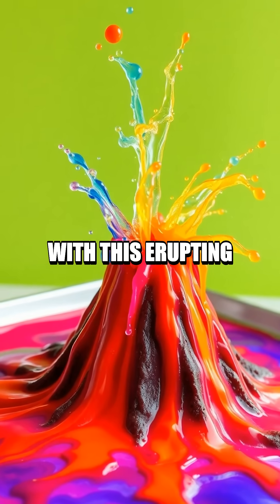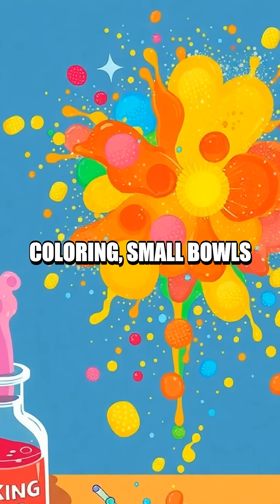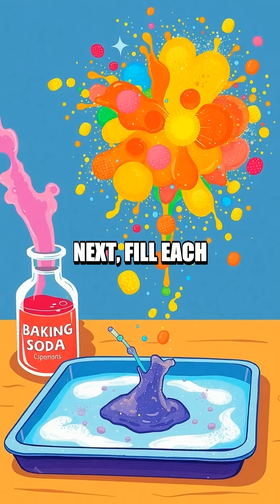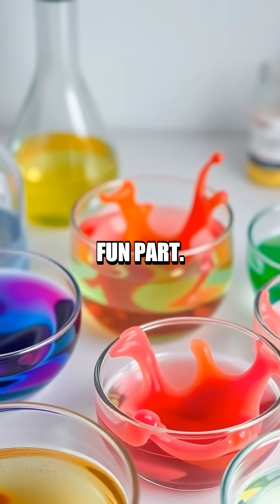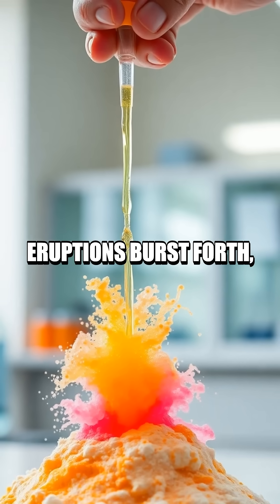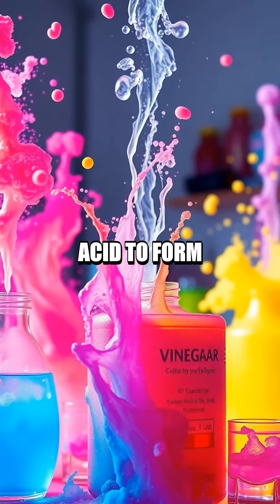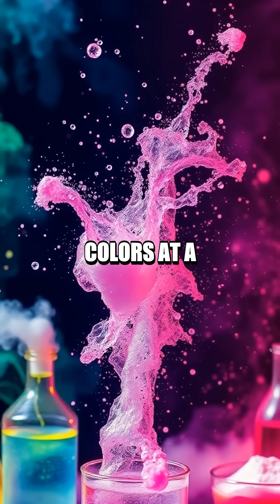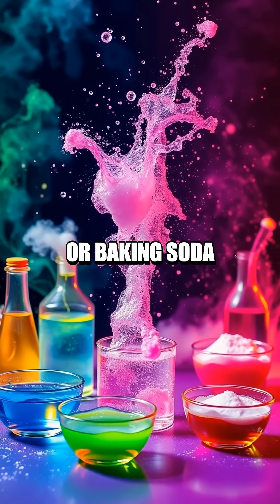Making Colorful Erupting Art with Baking Soda and Vinegar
Discover a vibrant science experiment combining art and chemistry using baking soda and vinegar to create colorful eruptions. Perfect for young scientists seeking a fun and safe educational activity.